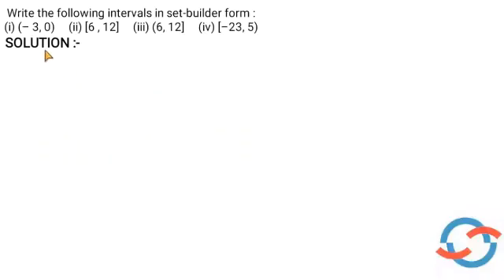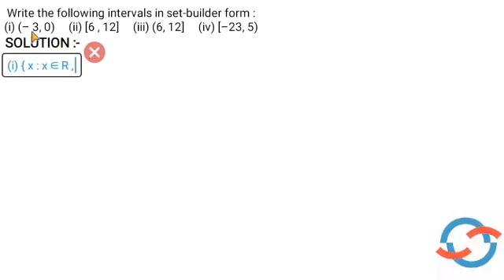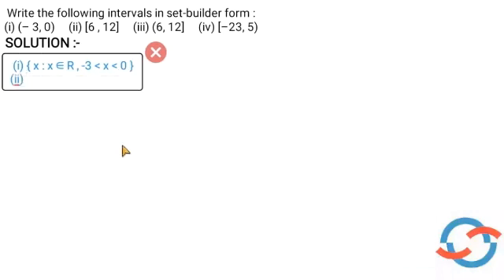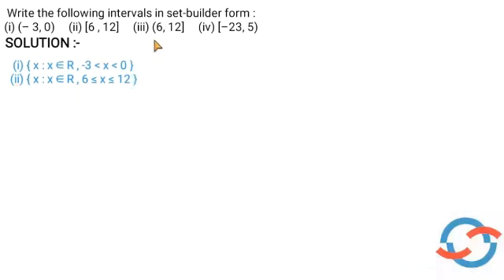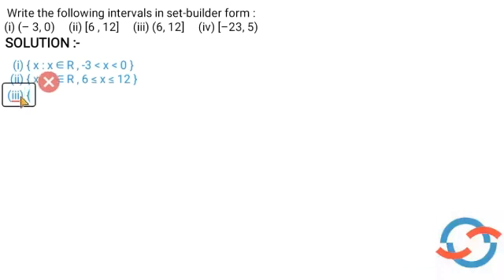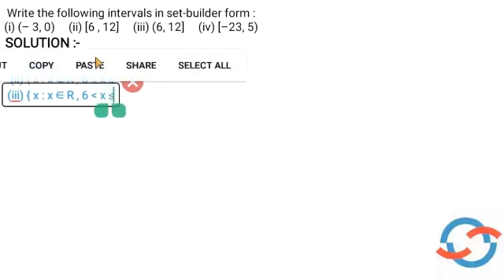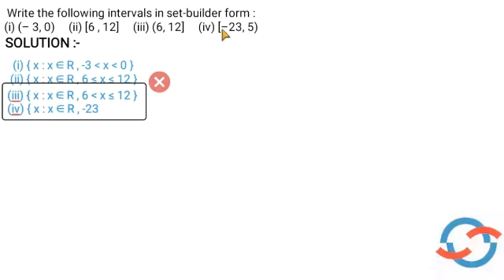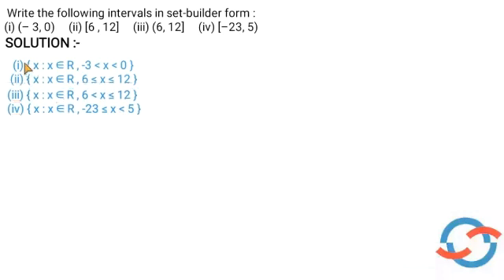Write the following intervals in set-builder form :(i)(– 3,0) (ii)[6 ,12]... I CLASS 11 MATHS I SETS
Question taken from :- NCERT CLASS 11 MATHEMATICS TEXTBOOK CHAPTER 1 SETS Exercise 1.3 Question 7

 Useful For :- CBSE , Kerala State Board

 Question :- Write the following intervals in set-builder form :
(i) (– 3, 0) (ii) [6 , 12] (iii) (6, 12] (iv) [–23, 5)

Here we are with a vivid and exciting opportunity for the students to boost their academics... We provide online and live classes for students from Classes 8 to 12 Courses currently offered are for Mathematics with classes in both English and Malayalam . More courses will be added soon.

 Enroll for our PRO pack starting at Rs 300/month and enjoy the following benefits : -
1. LIVE classes
 2.Unlimited Doubt Clearing in and after Live class.
3. Full access to previous year question papers and solutions
4. Mock tests to enhance your confidence to face exams
5. Interactive learning with 2-way communication
6. Learning from the comfort of your home

If looking for a more affordable package , Enroll for our BASIC pack starting at Rs 60/month and enjoy the following benefits : -
1. Get full access to concept learning videos of each topic
2.Weekly Doubt Clearing Sessions
 3. Mock tests to enhance your confidence to face exams
 4. Learning from the comfort of your home